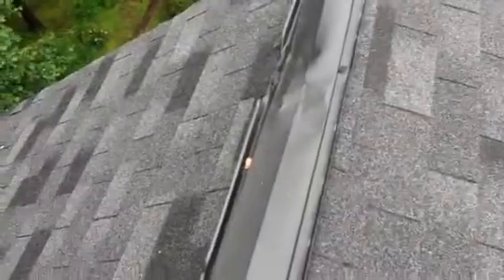McDavid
Roof Ridge Vent Inspection